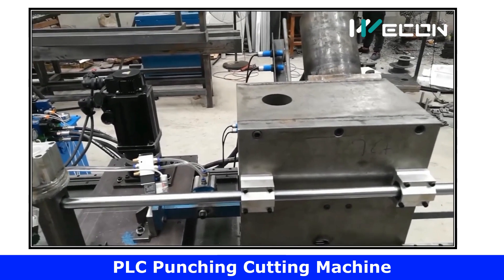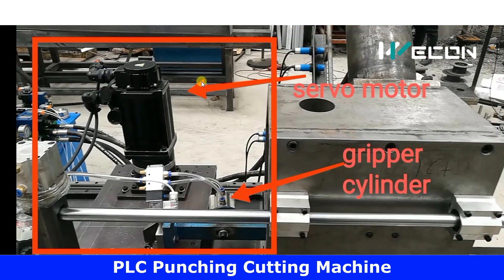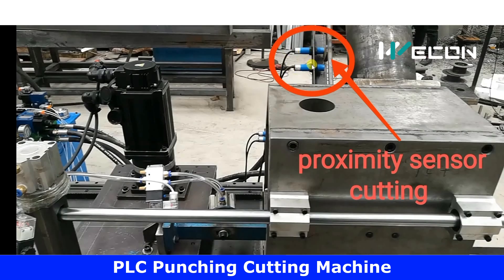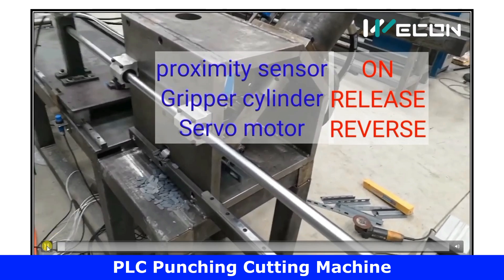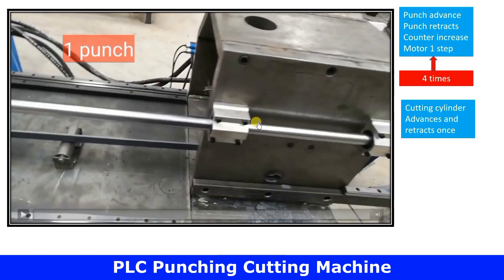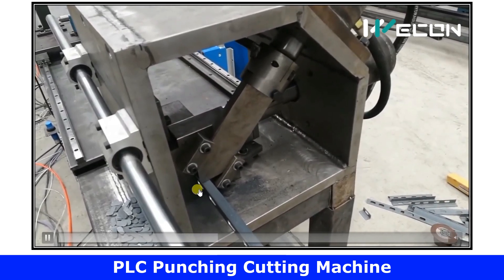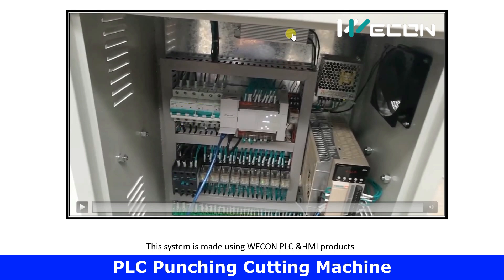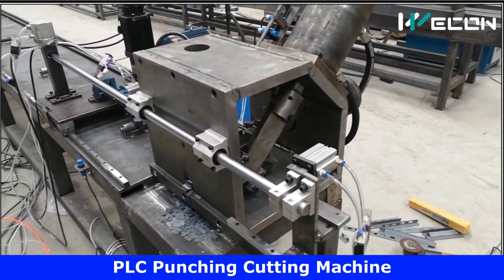PLC Punching Cutting Machine - Real-time PLC Projects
In this video, you will learn about the PLC HMI based punching cutting machine and its working principle.